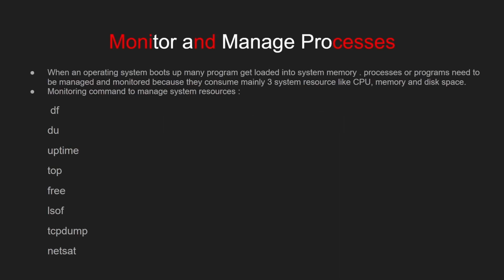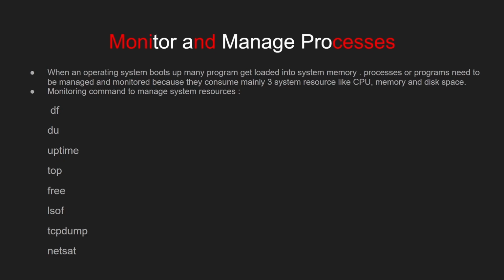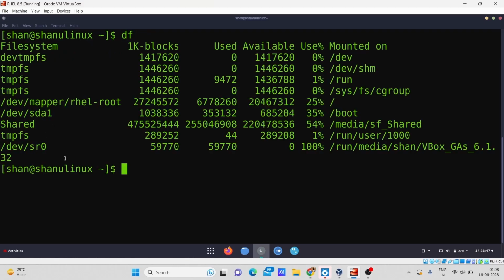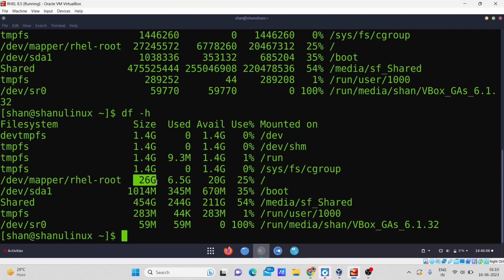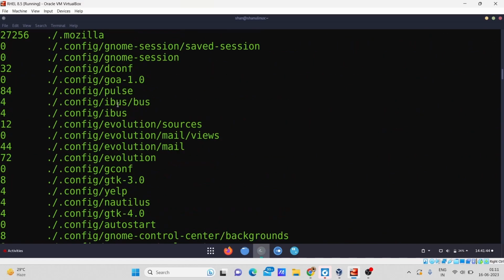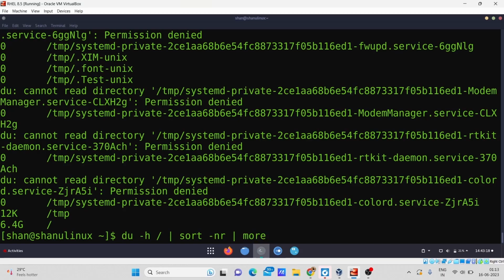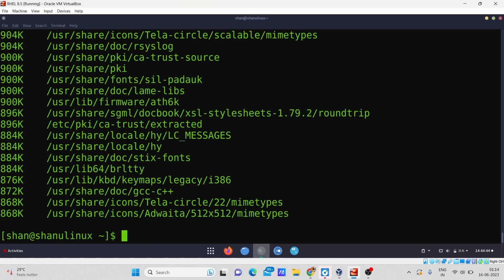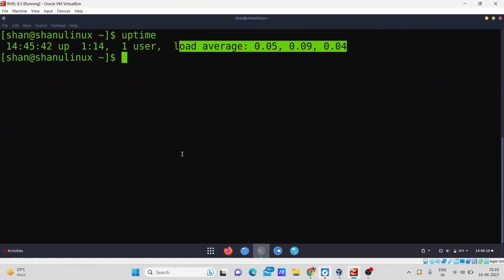11Linux System Monitoring: Exploring the DF, DU, and Uptime Commands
In this comprehensive Linux tutorial, we dive deep into the essential system monitoring commands: DF, DU, and Uptime. Learn how to effectively manage your disk space, analyze directory sizes, and monitor system uptime with these powerful tools. Whether you're a beginner or an experienced Linux user, this video will equip you with the knowledge and skills to efficiently track system resources and optimize your Linux environment. Join us as we uncover the secrets of DF, DU, and Uptime and unlock the full potential of your Linux system.